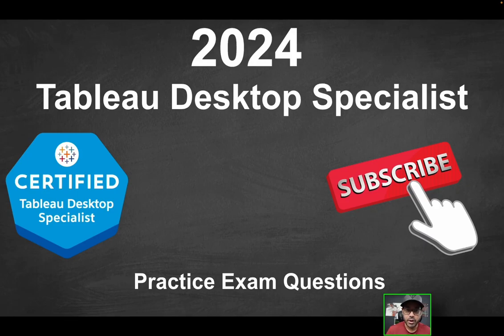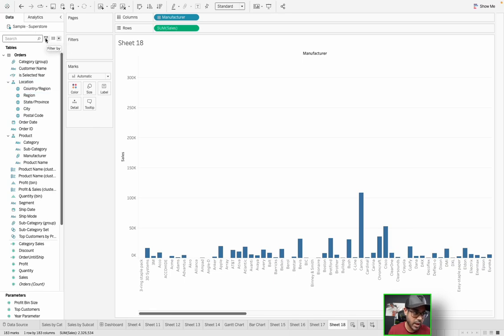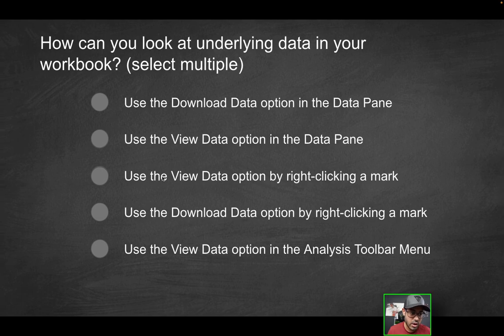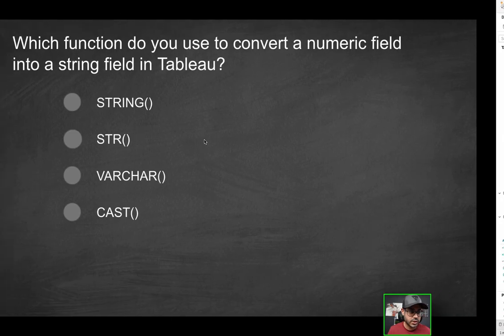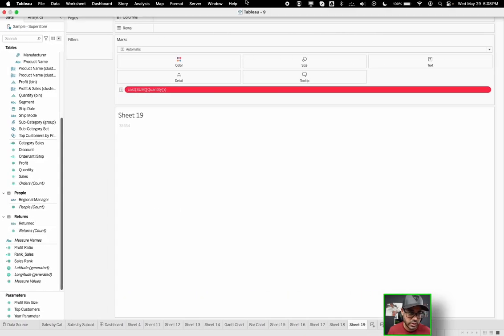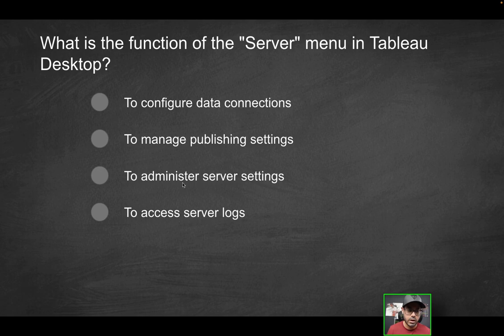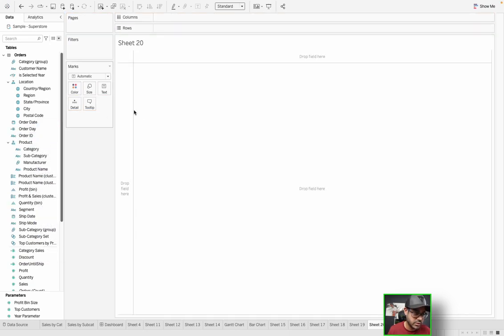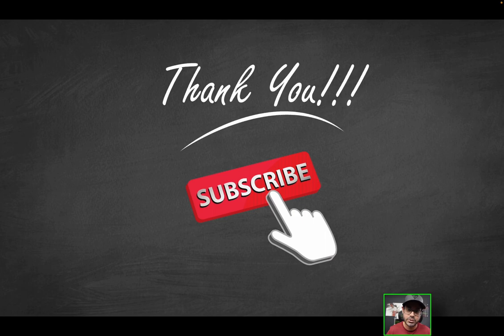Tableau Desktop Foundations Practice Exam Questions - Part 11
Topics Covered in THIS Video:
✅ View Data in Tableau

✅ STR() function in Tableau and how to convert an integer to a string

✅ Publishing workbooks in Tableau and using the Server Menu Dropdown

✅ Date Part in Tableau using Continuous vs Discrete

Topics Covered in Last Video:
✅ Use Cases for Gantt charts in Tableau

✅ Geographic Analysis in Tableau using Maps

✅ JavaScript in Tableau Desktop

✅ Tableau Live Connection vs Extract

✅ Tableau Green vs Blue Pill (Continuous vs Discrete)